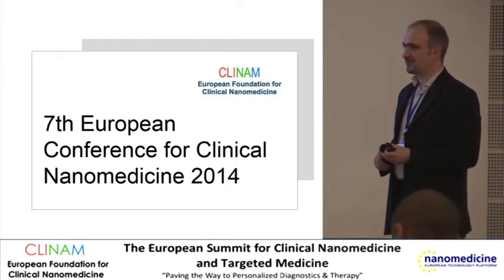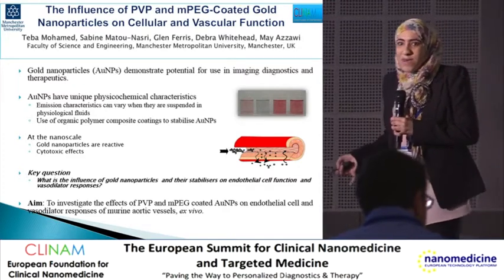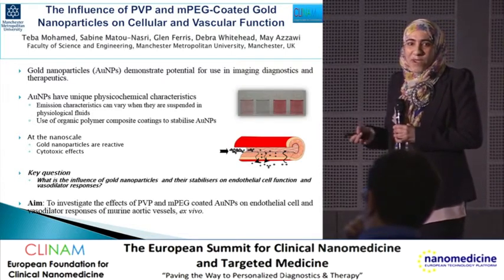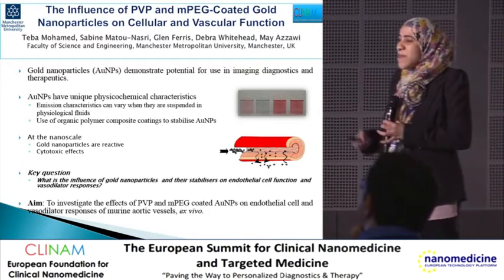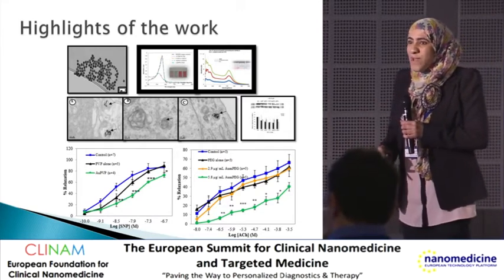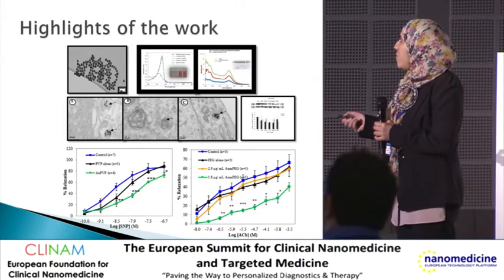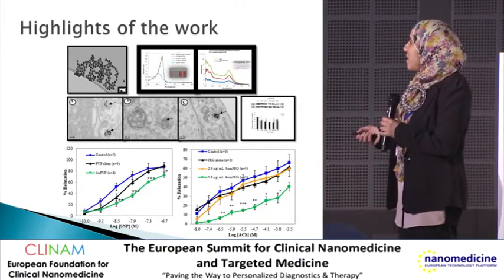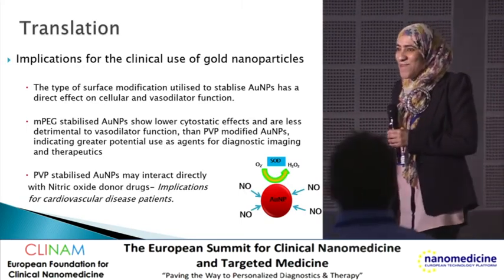The Influecne of PVP and mPEG-Coated GOld Nanoparticles on Function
Speaker: Teba Mohamed